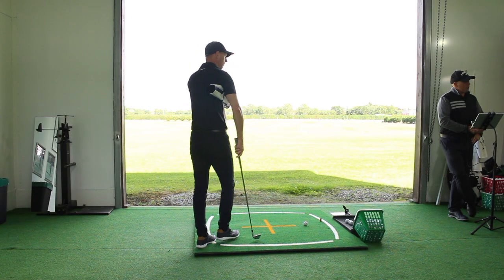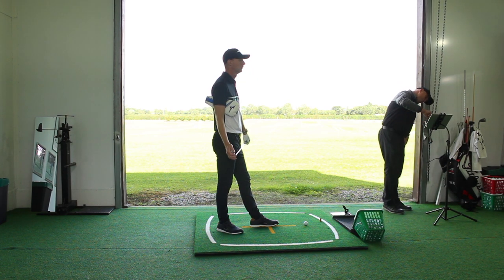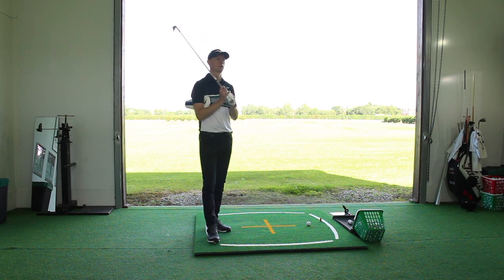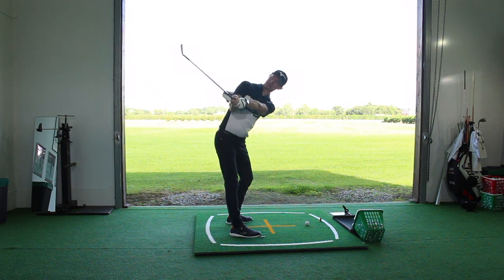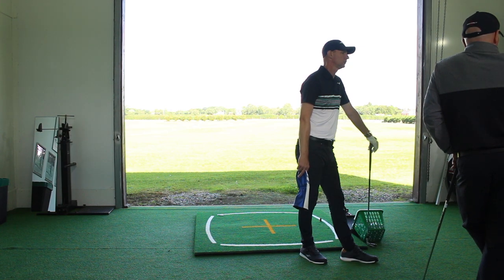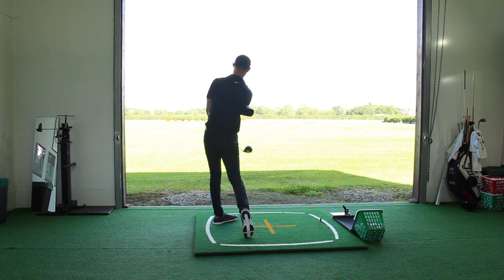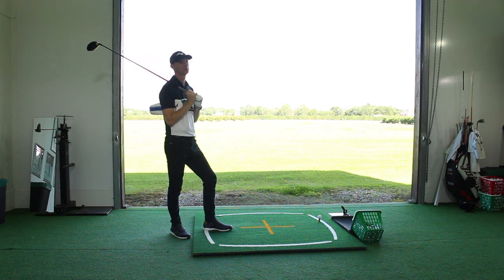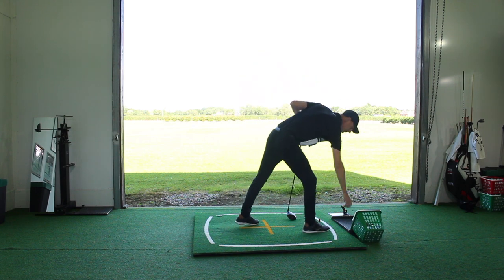Live Golf Lesson - Part 2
Live Golf Lesson Part2. After I thought I lost the footage for this video when my hard drive crashed I found it a couple of weeks ago still on the SD card! So here is the second part of my first golf lesson in years. If you've not seen part one make sure you do. Don't forget to check out Darren on his socials and channel.

I'm like every other golfer on the planet, I need golf lessons if I'm going to succeed. The difference from me to most other golfers is I'm going to show you all how hard it is to learn how to play golf. How disciplined you must be and how if you systematically go through the learning process HOWEVER LONG IT TAKES, however many lessons you need, YOU WILL play better golf and sustain the improvements.

For my journey my good friend Darren Hopwood of Hopwood Golf is putting me through my paces, piecing the swing together in order for me to be competitive again.

Make a brew, put your feet up, laugh and enjoy. Its gonna be one hell of a ride!!!

►Please post your comments in the box below!

My aim is to provide you with easy to follow, clear and detailed advice on the golf swing in order to help you play this wonderful game to the best of your ability. Whether you are a beginner, a Professional or a golfer dedicated to lowering your handicap you will find my advice can help you achieve your goals and beyond.

• Category
o Sports
• Licence
o Standard YouTube Licence